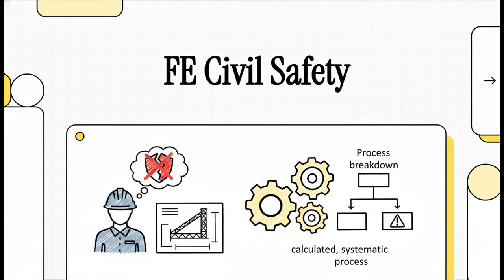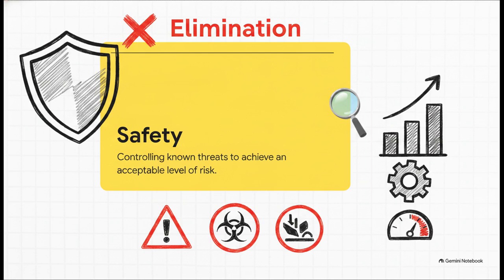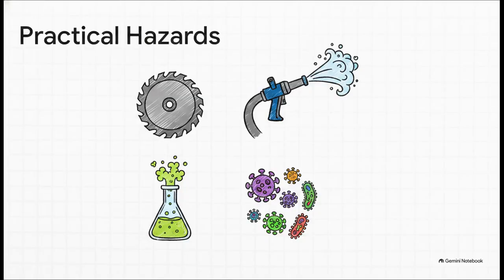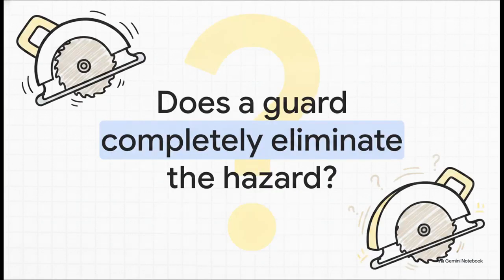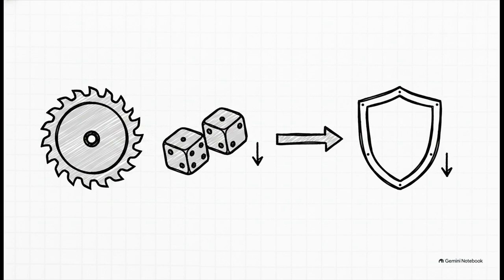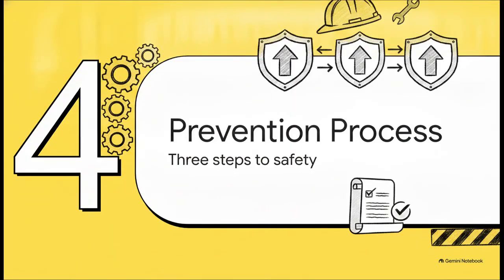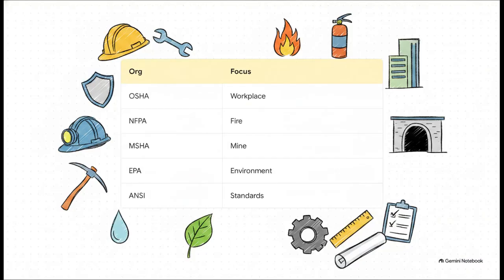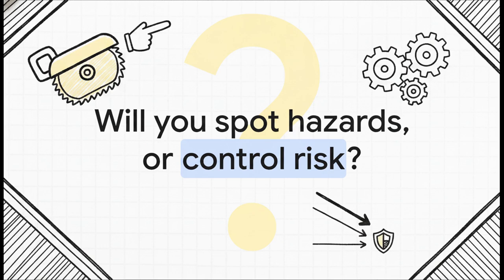01-FE Civil Safety-P15H10.6